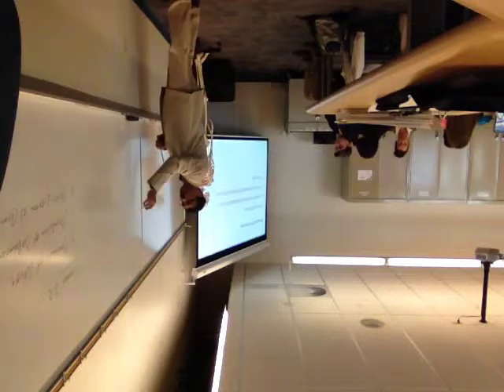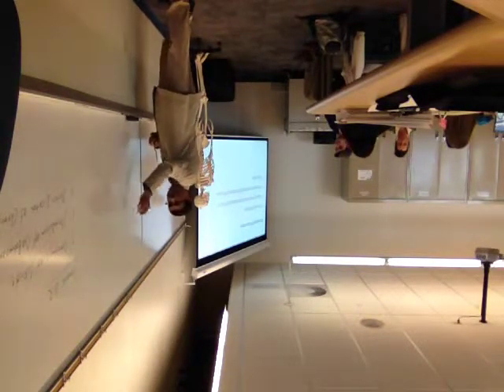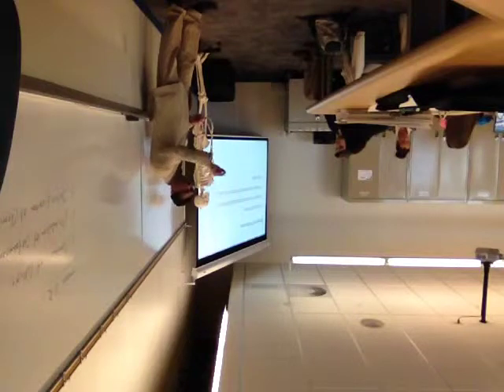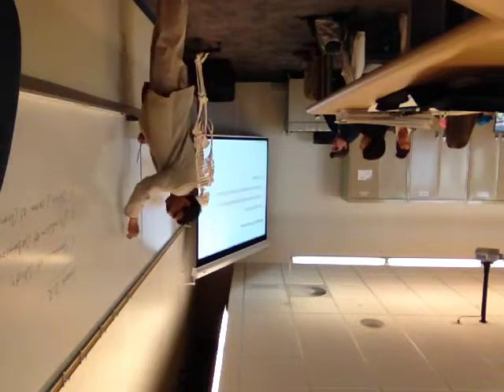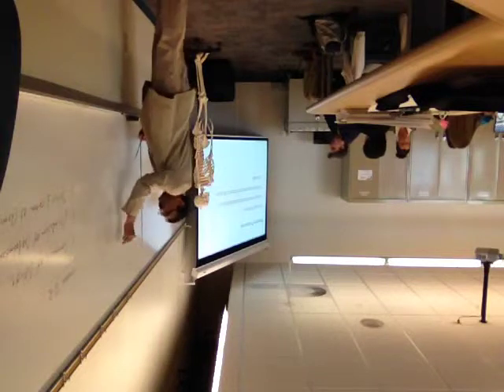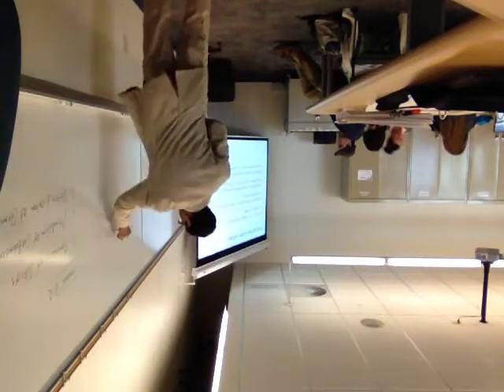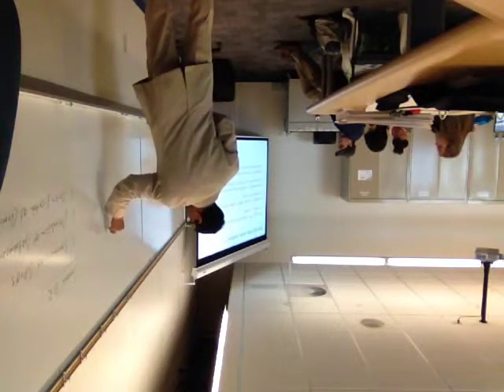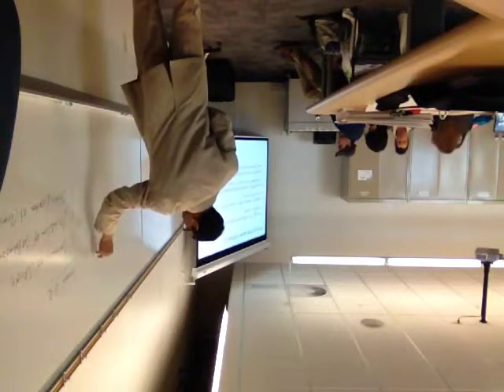Cellular level F